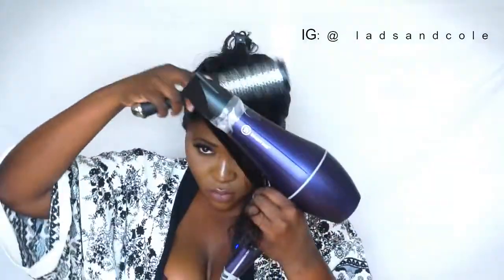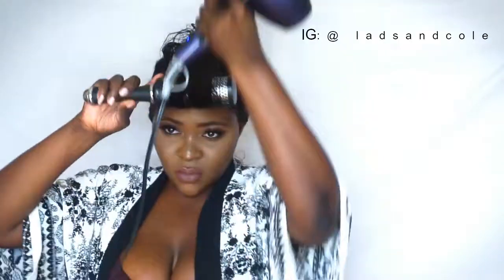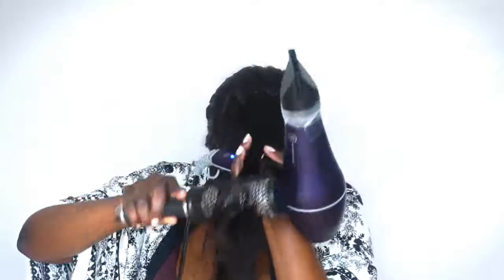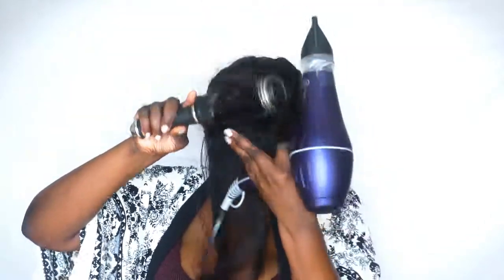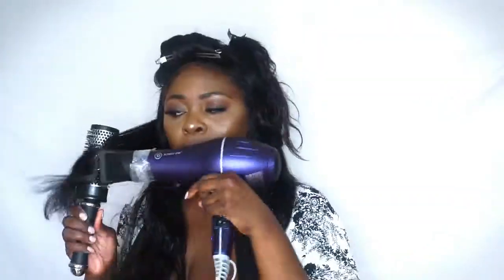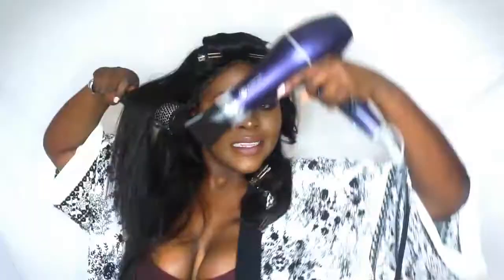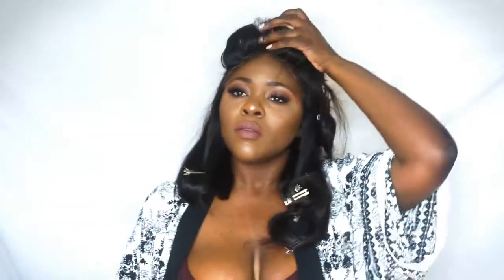HOW TO: Perfect salon blow out with volume at home| Lads and Cole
Here's how I achieve the perfect blow out at home. Hope you guys enjoy this video & let me know what other tutorial you want to see.

Tools:

- Wide tooth comb (beauty supply)
- Round brush (Sally's beauty)

It ain't me - Kygo ft Selena Gomez

Thanks for stopping by our channel loves !